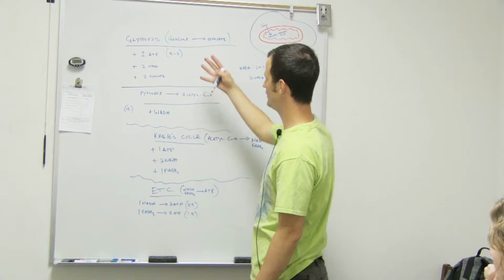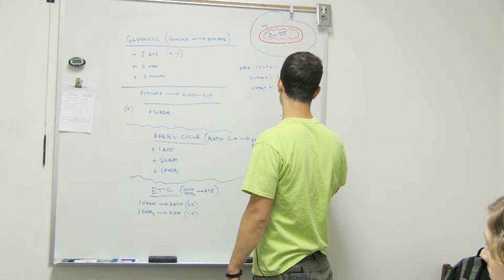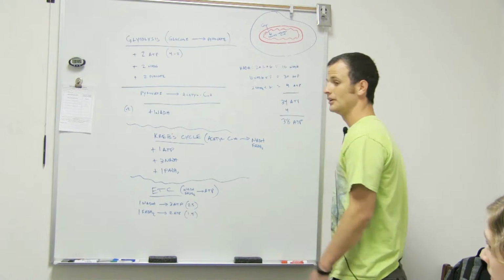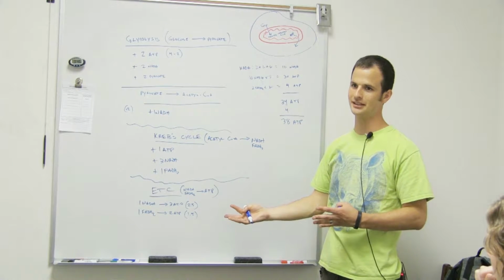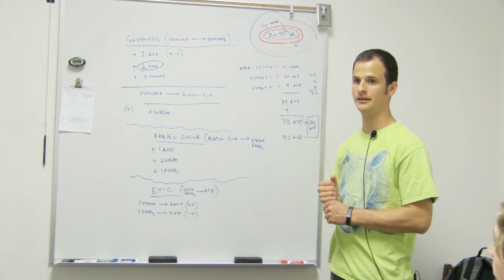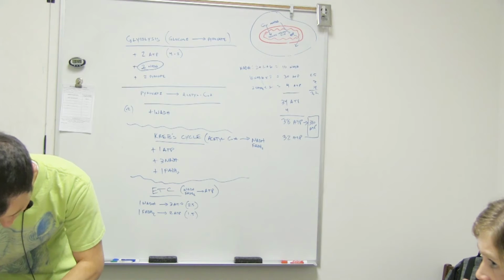ATP Totals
This video covers the second part of Glycolysis.